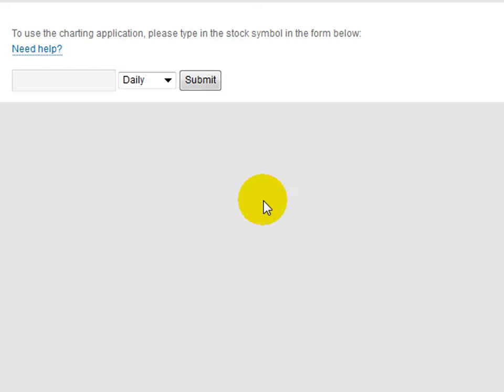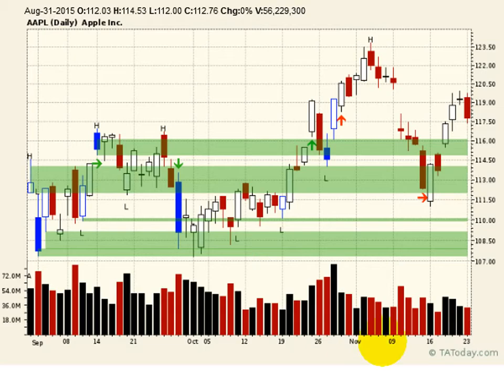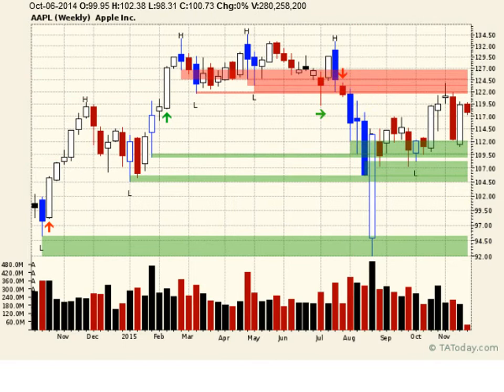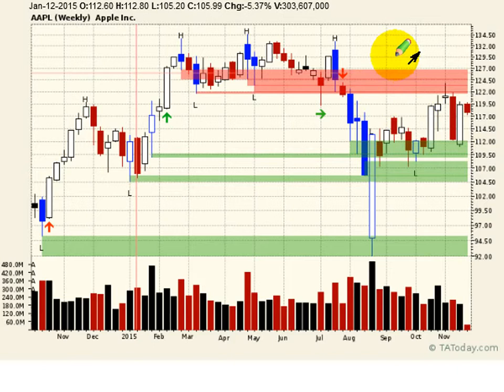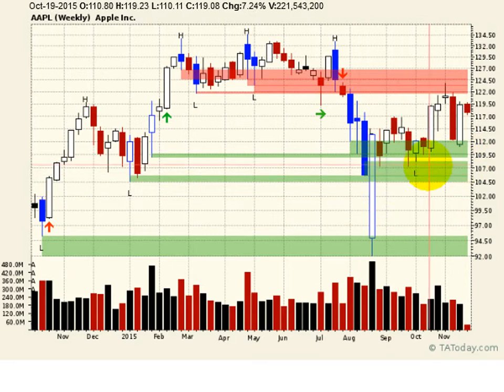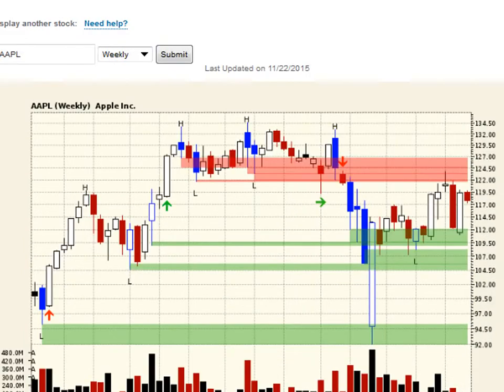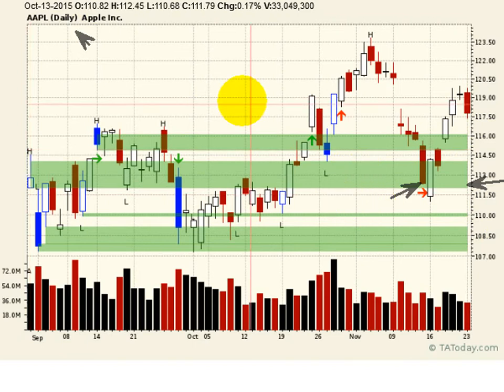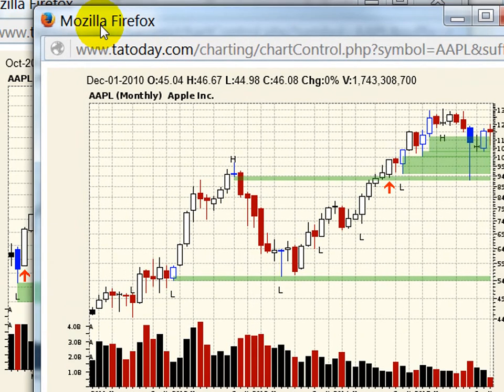NeoTA Charts; a primer on how to best utilize them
Educational Video

What are these neoclassical TA charts and how can you best utilize them. Essentially, as a trader or an investor you are interested in direction and timing. The Neoclassical TA charts address those two issues exclusively unlike most any other charts you will encounter.